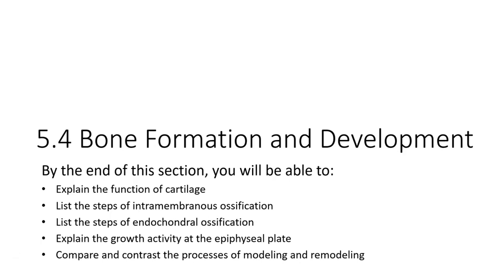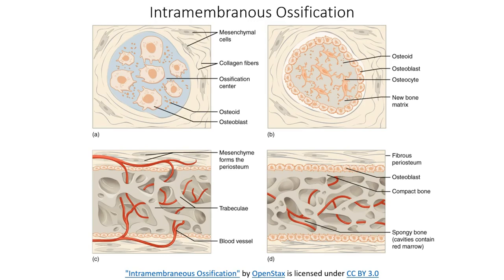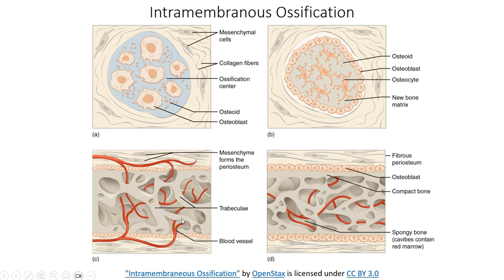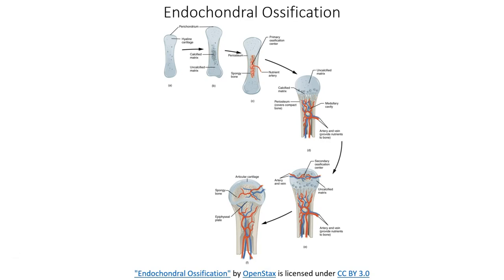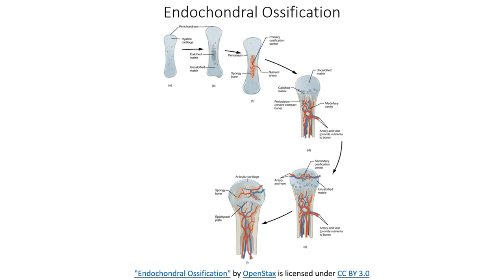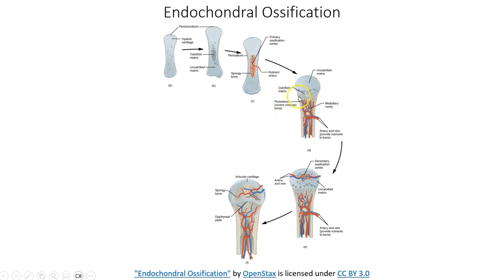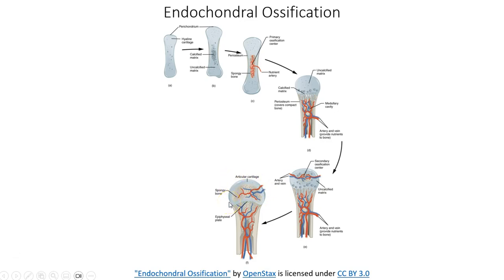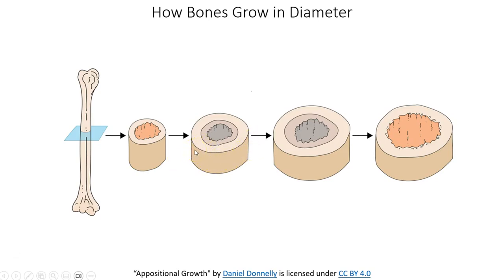Bone Formation and Development